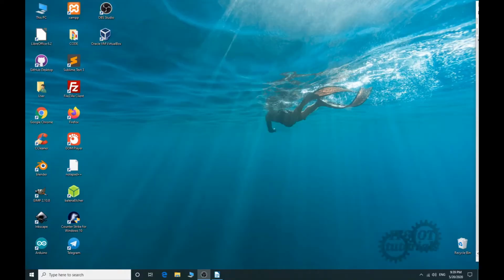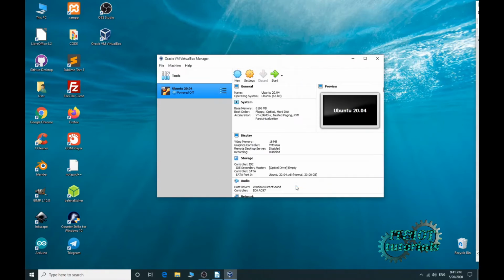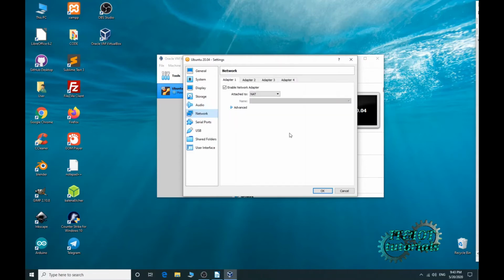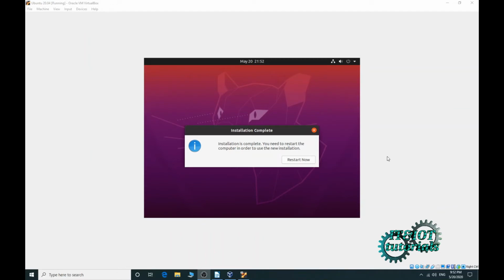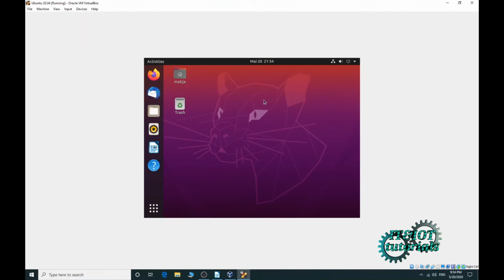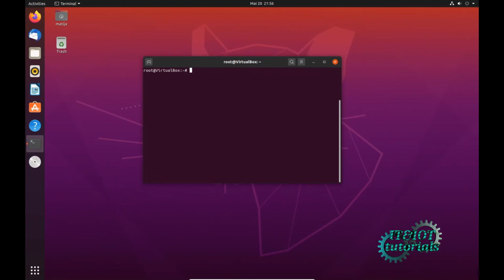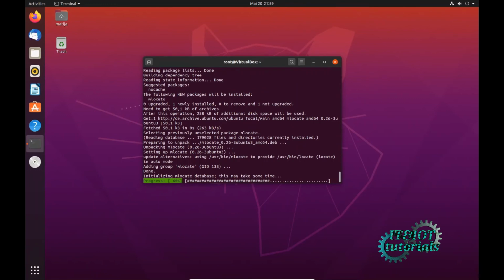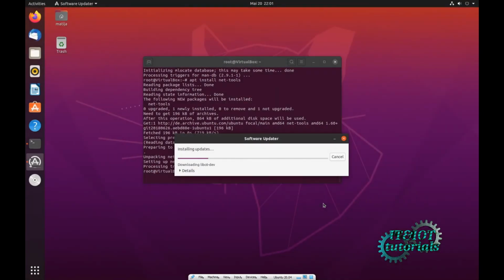How to install Ubuntu 20.04 on VirtualBox 6.1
Ubuntu download

In today's tutorial I will explain you how to install a Linux Ubuntu 20.04  on virtualbox on your Windows 10 operating system and a few more basic commands just before using the Ubuntu system.